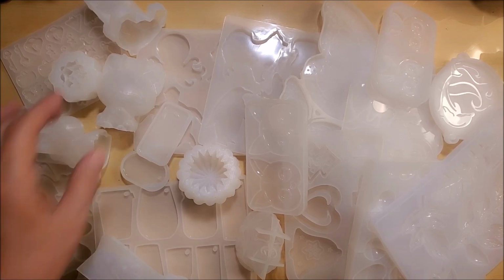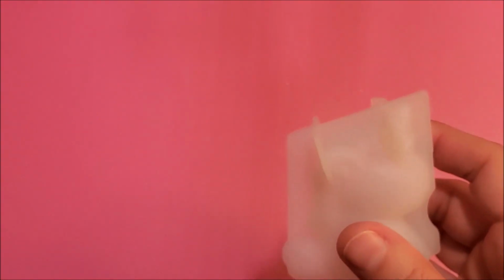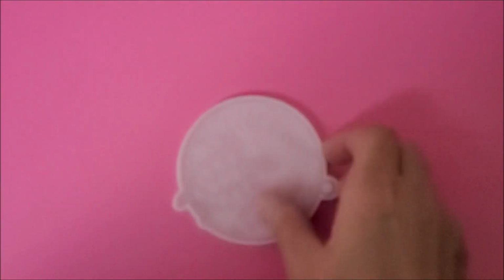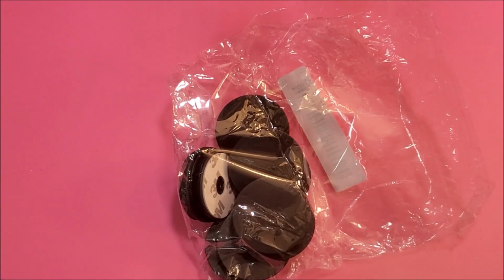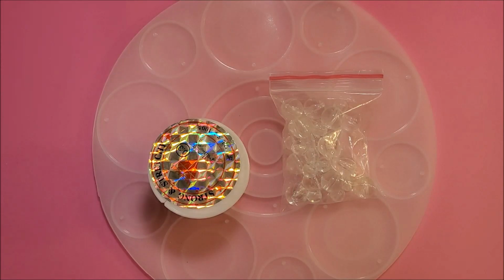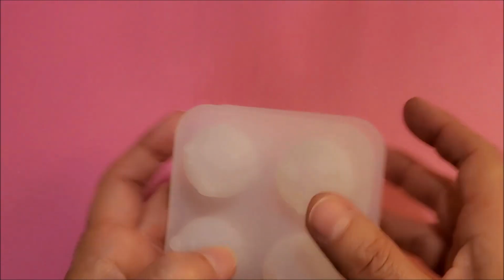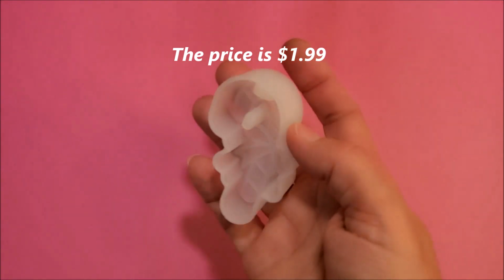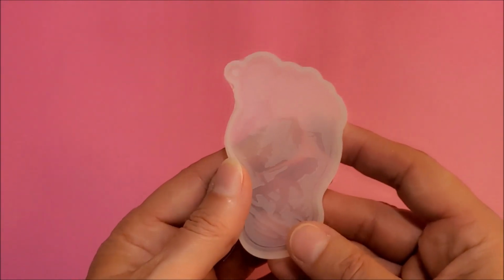Resin Silicone Molds/Temu Haul - Part 1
This is the first part of my Temu resin supply haul. It contains mostly silicone resin molds. The second part will be in an upcoming video with all the little items I can use in my resin projects such as flowers, glitters, 3D nail charms, etc.

**Prices on Temu change constantly. You may get the same items for the same price or maybe cheaper.

**The items that were sold out will not show up on my Temu link list.

35 Pcs Pendant Kit/1pc Gemstone Silicone Mold, 34pcs Settings $6.74